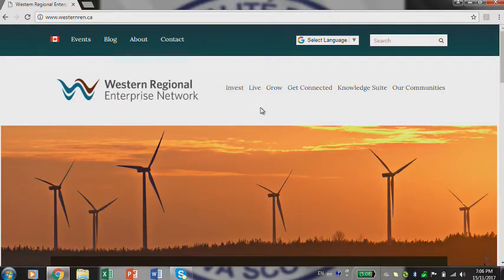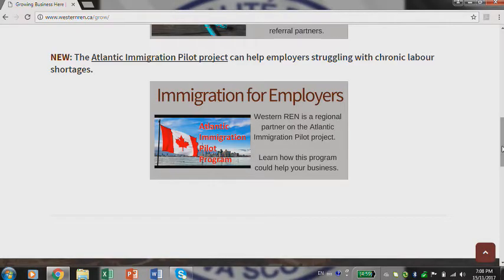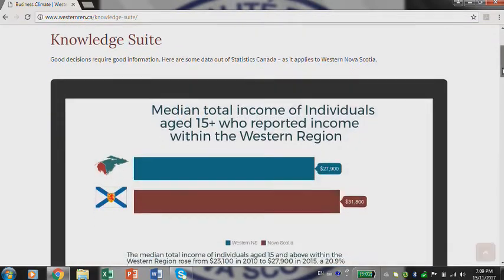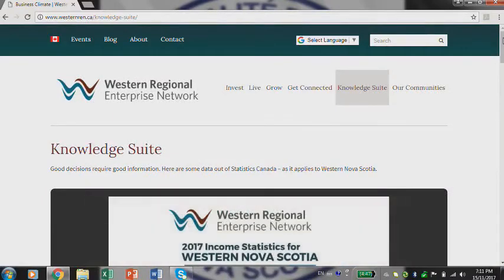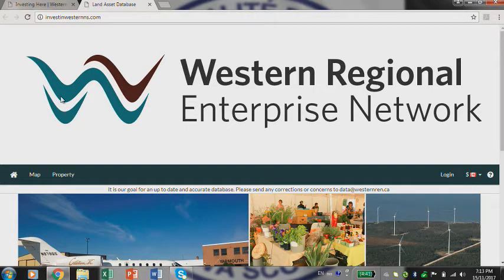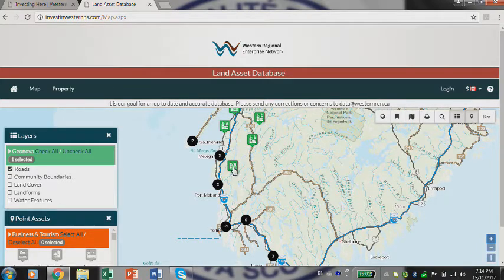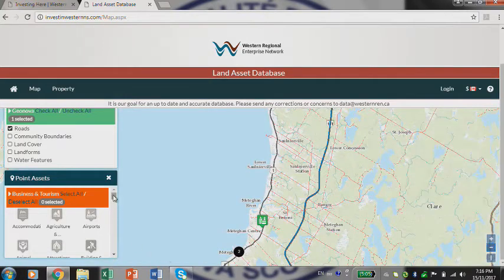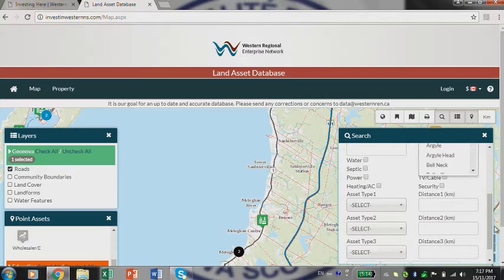Clare Council Meeting – November 15, 2017